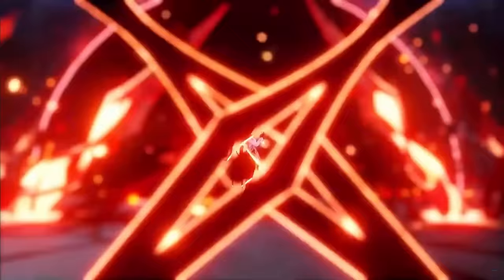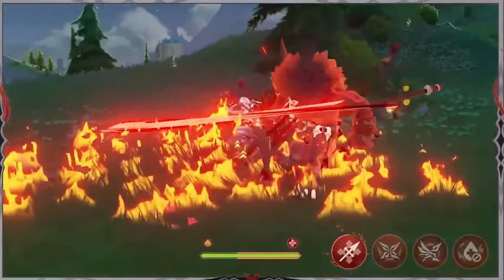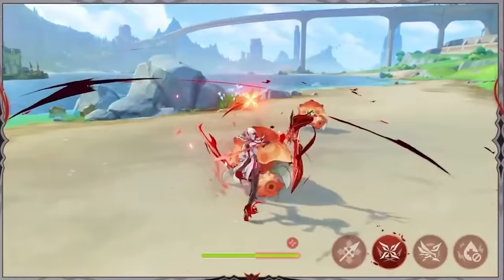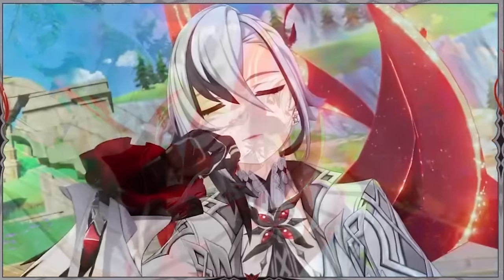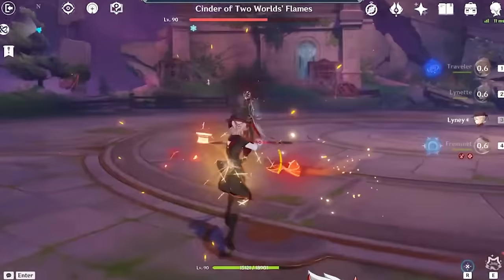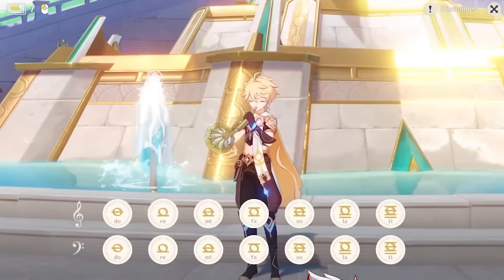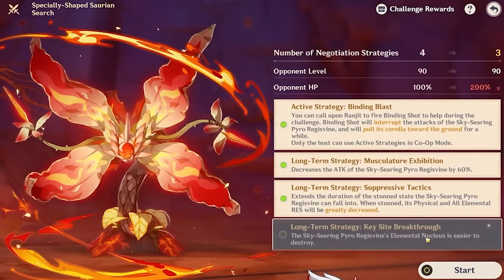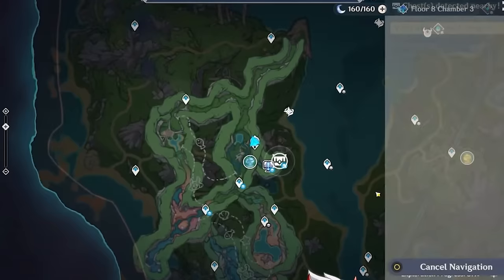Why I'm SO EXCITED For Arlecchino! (Genshin Impact 4.6)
Today in Genshin Impact we're checking out the Genshin Impact Special Program for Version 4.6 featuring the new hero Arlecchino.

0:00 Intro, Arlecchino Lore, Quest QoL
1:06 Arlecchino
3:44 Banners
4:09 New Weekly Boss, Artifacts, Area, World Boss
5:31 Events
7:14 System Optimizations